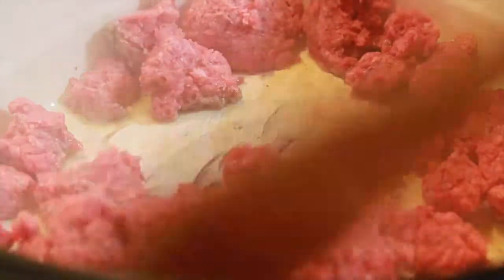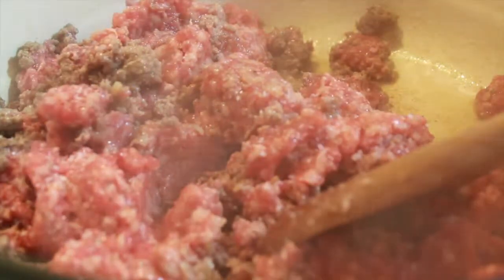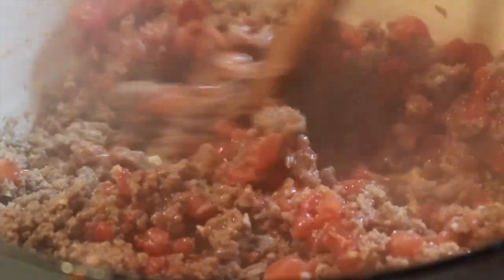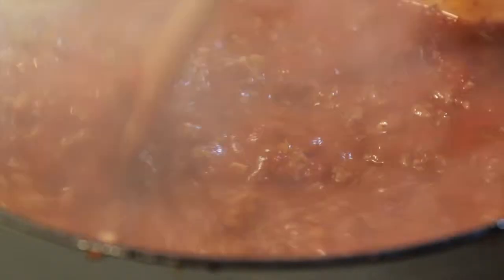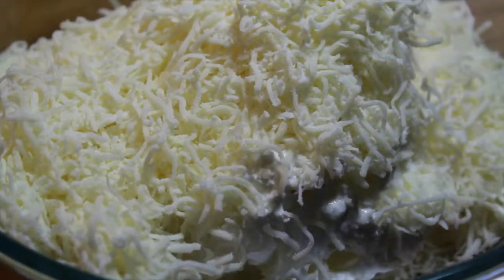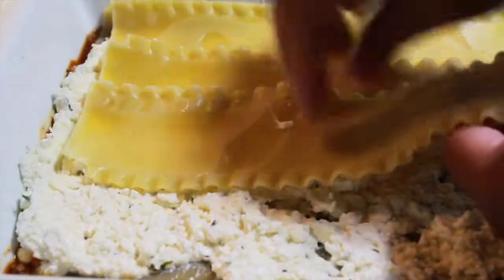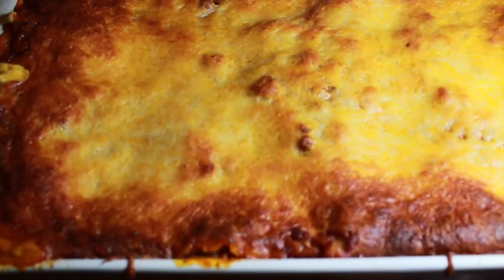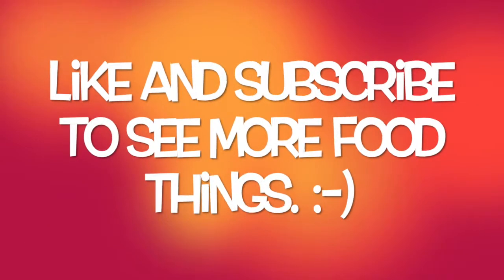HOW TO MAKE LASAGNA!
SHARE WITH ALL THE FOODIES OF THE WORLD!

EAT UP AND ENJOY LIFE!

FOLLOW THE WEB CHEF ON SOCIAL MEDIA! (Especially instagram if you enjoy nothing but pictures of food.. I mean truly inspiring digital works of food art made from a professionally unprofessional chef.)